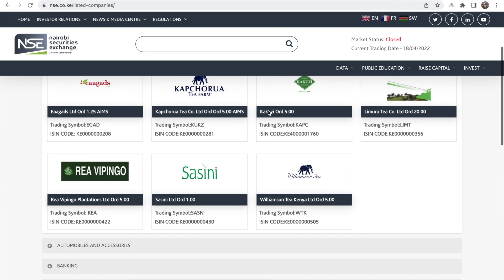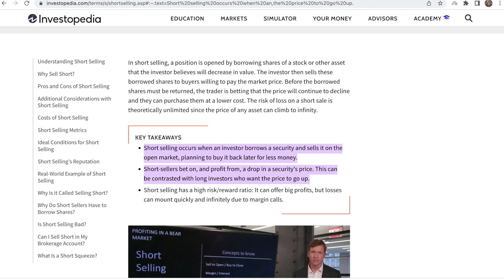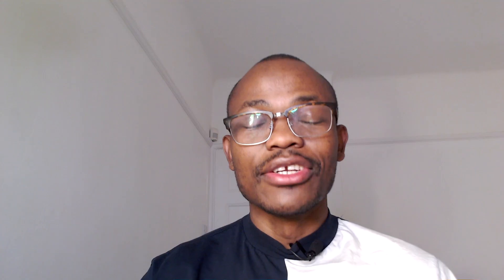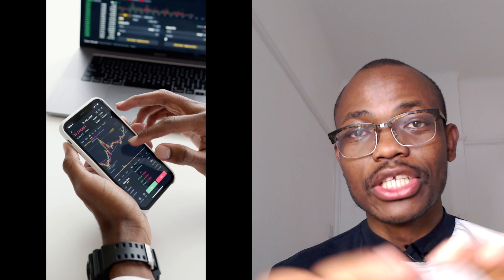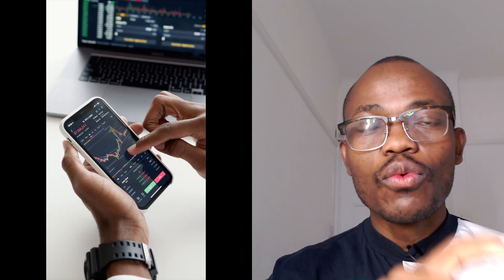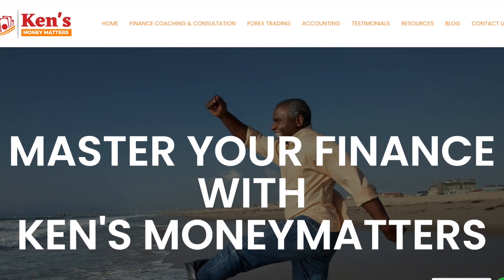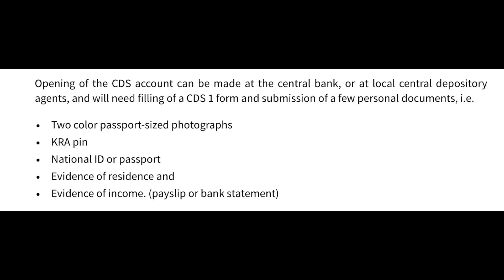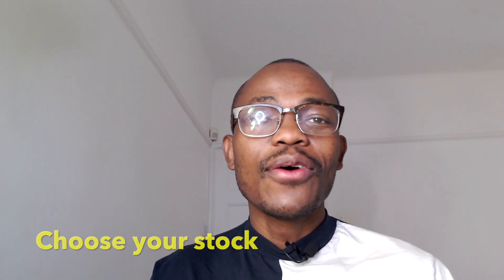How To Start Trading Stocks In Kenya | Trading In Nairobi Stock Exchange |How Much You Need To Start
How To Start Trading Stocks In Kenya | Trading Nairobi Stock Exchange | How Much You Need To Start
Trading stocks can be a quick way of making some money from the stock market. Some people have mastered the art and made lots of money from trading stocks. How do you get to start trading stocks in Kenya?

More of Such Videos
8 Simple Steps To Financial Freedom (What You Should Do To Achieve Financial Freedom)

WHY YOU SHOULD START TRADING FOREX NOW (Forex Trading For Beginners)

10 Best Stocks(Shares) To Buy and Hold in Kenya (These Stocks Will You Millions in Kenya)

BECOMING A FULL TIME FOREX TRADER IN KENYA-AFRICA (How To Make Forex Trading A Full Time Job)

Safaricom Fuliza Loans Hit Kshs. 1.2 Billion A Day - How To Survive Fuliza - What To Do Before and After Taking Fuliza Loan (Fuliza at Kshs. 1.2 Billion)

HOW TO MAKE SHS. 10000 ($100) A DAY TRADING FOREX (Best Strategy For Forex Trading in Kenya)

The Best Performing Unit Trusts in Kenya | Everything About Unit Trusts and How To Invest In Them

How To Use Relationships/Love To Get Rich and Build Wealth | Finance and Relationships

How To Buy Stocks Using Safaricom Bonga Points | You Can Now Buy Shares From NSE Using Bonga Points

About Me***
I am Kenneth Joe, a Finance and Investment Coach. Academically, I am a PhD candidate doing my research in E-commerce Law, I have a background in Political Science and IR, International Economic Law, International Development, Finance and Banking MBA and Data/Business Analysis. Am an avid traveller with over 100 countries under my belt so far. I am a Life Coach and Co founder of Gene Coaching School.

My channel 'Ken's MoneyMatters' will be dedicated to giving high quality videos on financial issues. This will be a collaborative, educational relationship that empowers people to achieve financial freedom.
We will focus on all areas of finance such as personal finance, financial literacy, achieving financial independence, financial freedom, getting out of debt, investing and more.
The goal is to empower people so they can live abundant and fulfilling financial lives.